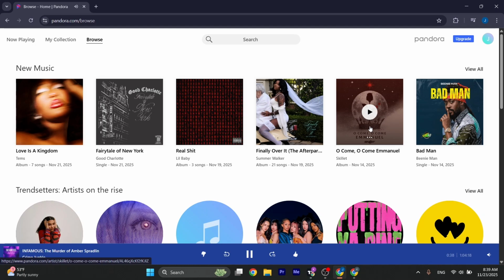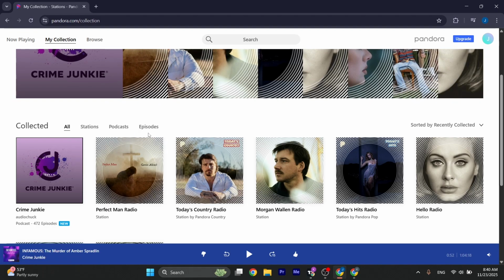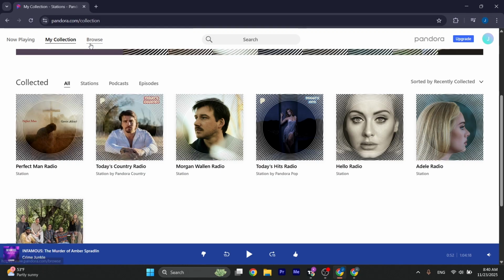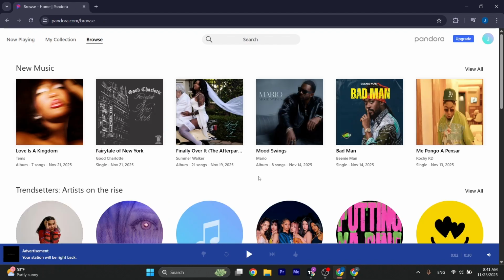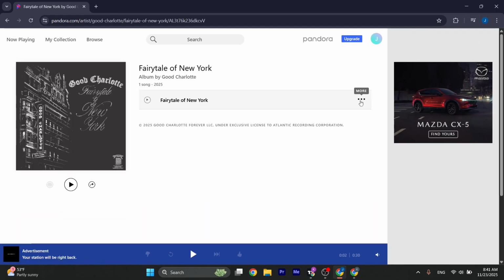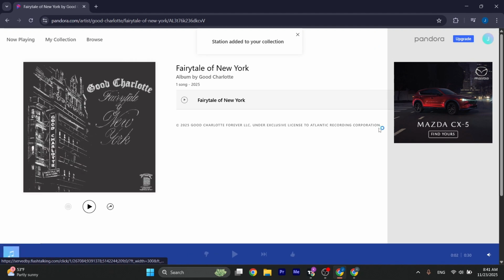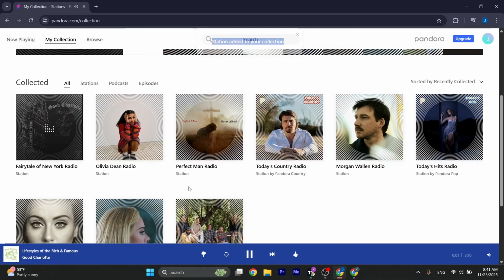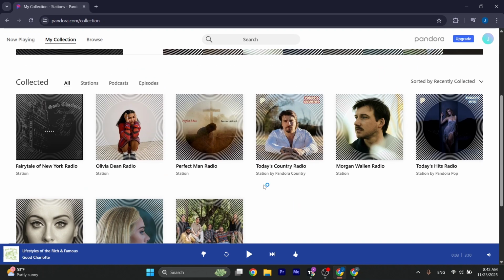How To Manage Pandora Library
In today’s video, let me show you how to manage your Pandora library. On Pandora, the library section is called My Collection, and it’s where all your stations, podcasts, and episodes are stored. This guide will walk you through how to effectively organize, add, and remove content from your collection.

To access your library, open Pandora and click on the My Collection section. Here, you can see all the content you’ve added or recently listened to, including stations, tracks, albums, and podcasts. This is the central hub for managing your personalized music experience.

Managing your library is simple. To remove content, click on the three-dot menu next to any item and select Remove from Your Collection. This immediately removes the selected station, track, or podcast from your library, helping you keep your collection organized and up to date.

Adding new content is just as easy. Head over to any artist, track, or album you like and click Start Station. This will add the station to your library automatically. You can also create stations from individual tracks or artists using the three-dot menu to expand your collection with content that fits your taste.

And that’s all there is to managing your Pandora library!